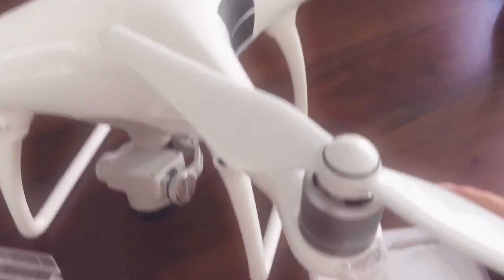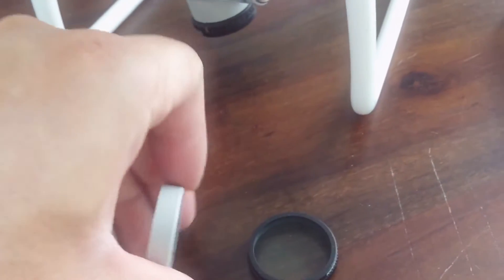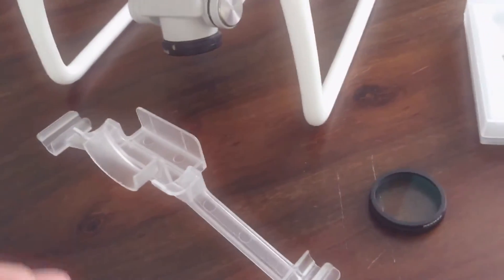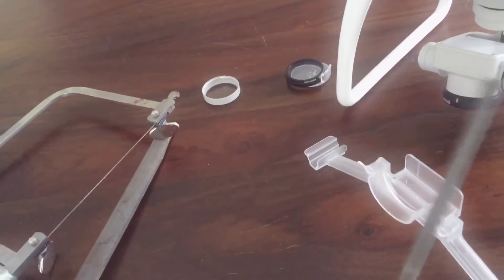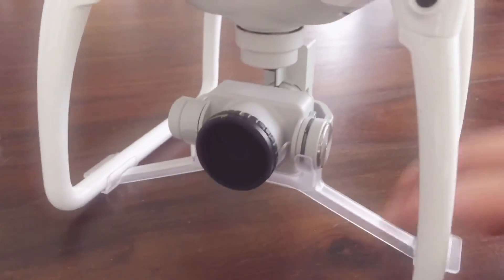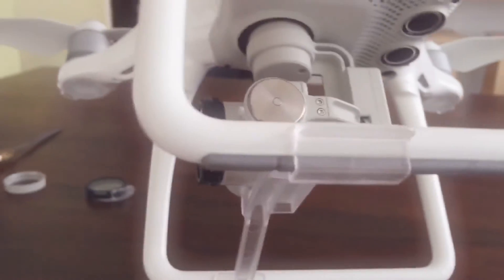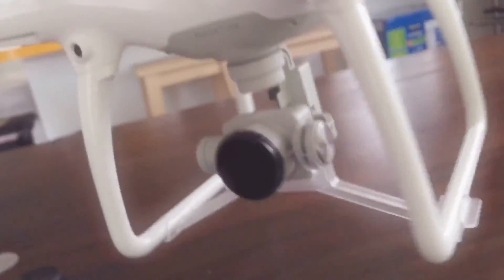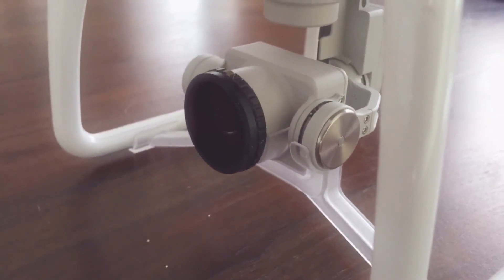How to modify Phantom 4 gimbal lock/lens cover to fit after market filters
So I bought some CPL and ND filters, but found out that all of them doesn't fit onto the gimbal lock that came with the drone.

I proceed to modify the gimbal lock/camera lens cover on my DJI Phantom 4 by cutting out the front part, and stop at where the aftermarket filter lens would protrude.

The drone doesn't really need the front lens cover part, reason being you've already got a UV filter (or whatever filter you have in front of your camera lens protecting the actual lens. As long as your gimbal locks securely during transport, you should be good.

Tools I've used:

Pencil to mark where the lens filter area to be cut
Jewelers saw to cut the plastics off (You can go to home depot and find a mini saw for couple dollars, that also works)
Small files to file the edges flat and smooth (Also at your local hardware store for couple dollars)

Filters I've used and recommend (except the variable ND filter in the pack):